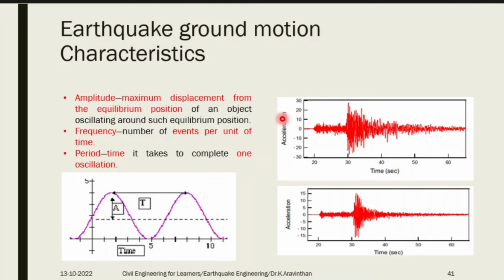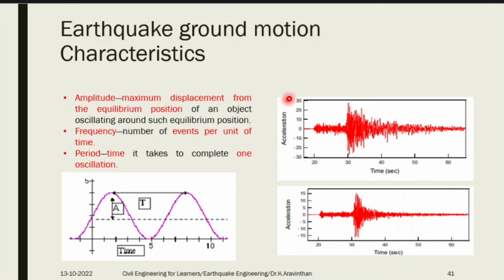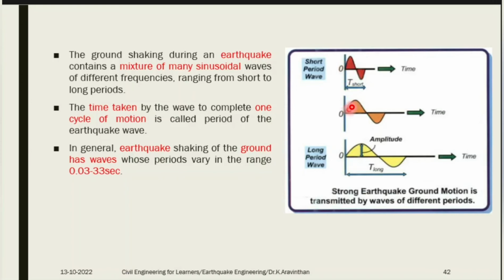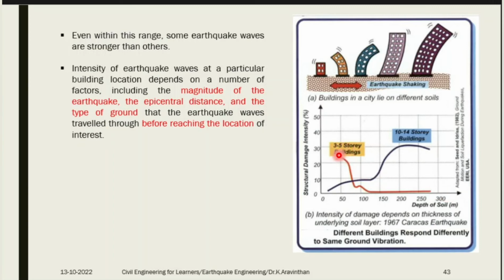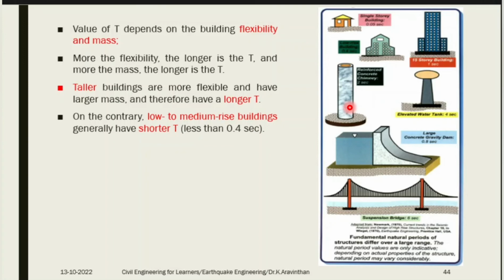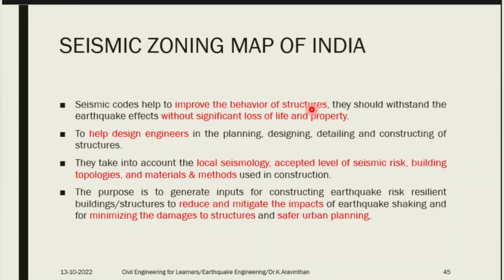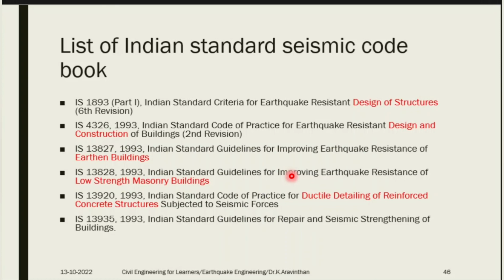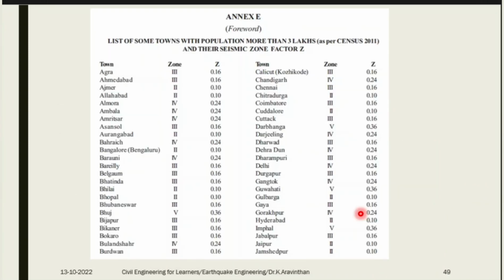Earthquake Characteristics1-6|Ampilitude Period|Seismic map of India|Earthquake Engineering| 18cv741